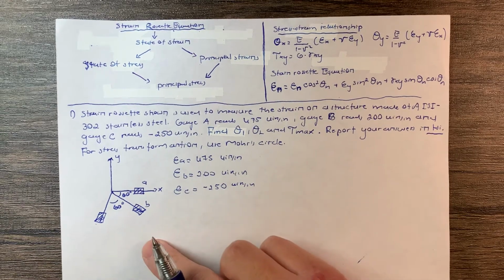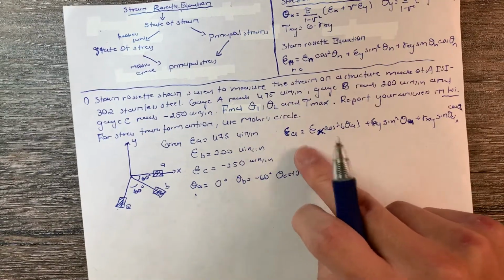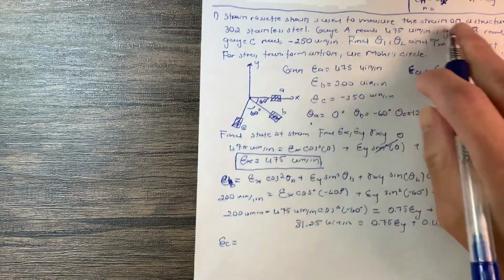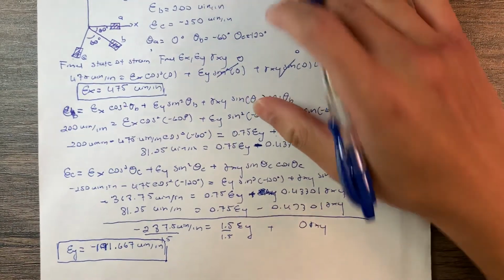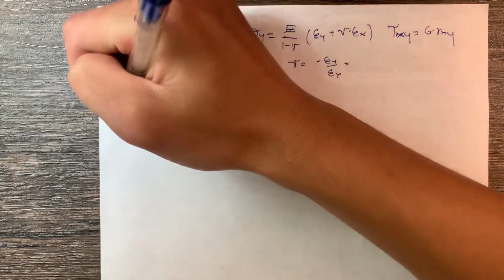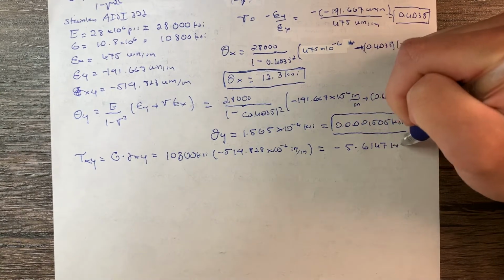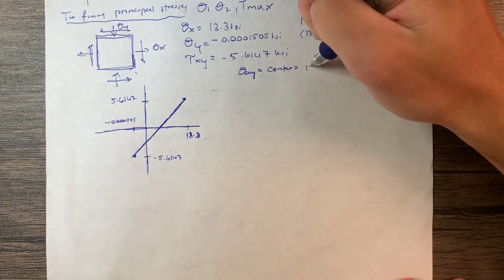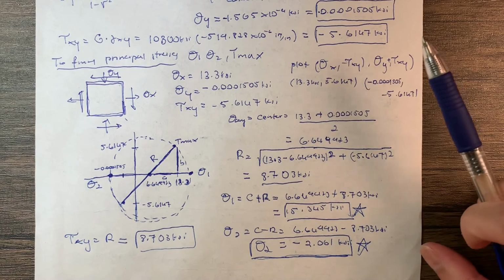Chandara Heng: ME 304 Video Presentation